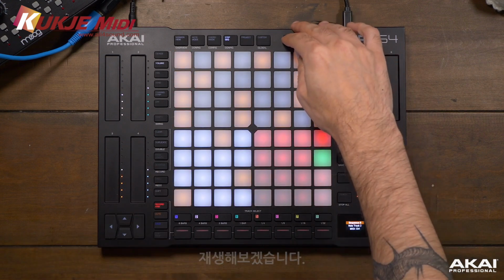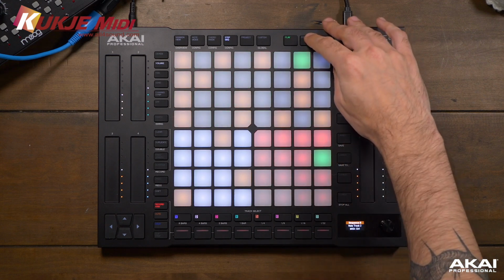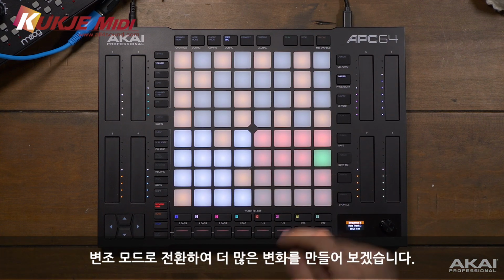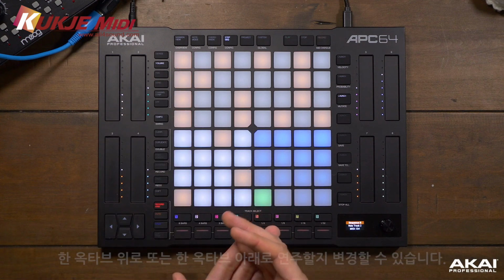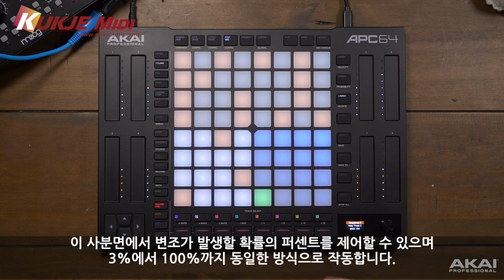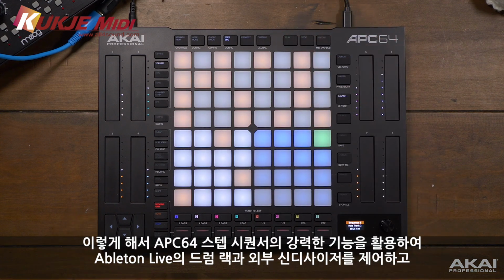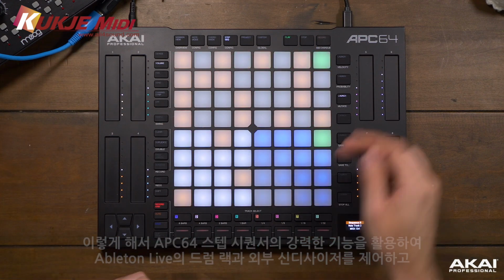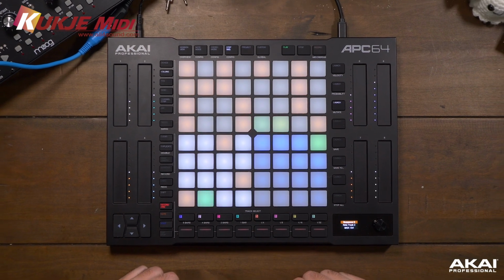[APC 아카데미] APC64 스텝시퀀서 활용편(확률과 변조; Probability & Mutate)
APC64 사용하기 9단계
APC64의 스텝시퀀서에서 Probability와 Mutate 기능을 사용하여 제대로 활용해보겠습니다.

0:00 인트로
0:12 확률(Probability)
0:20 확률 조정 예시(Kick)
1:15 트랙2 노트 확률 조정
2:00 재생
2:14 변조(Mutate) - 노트모드에만 적용
2:41 변조 적용 예시
3:16 마무리